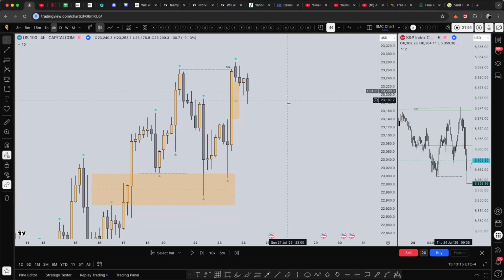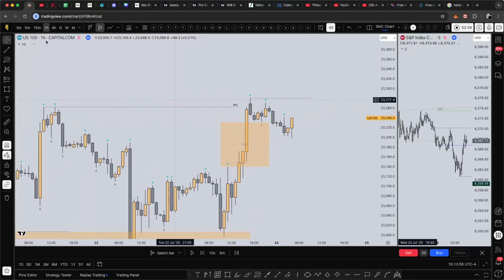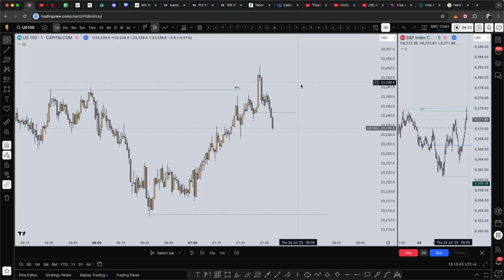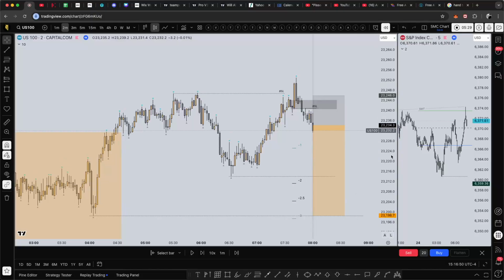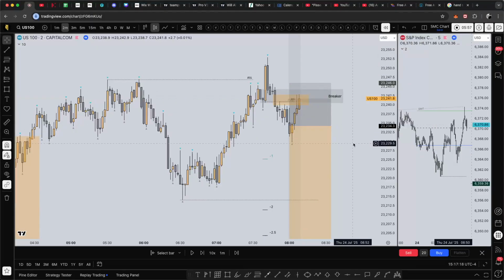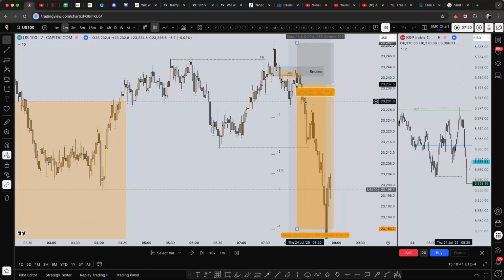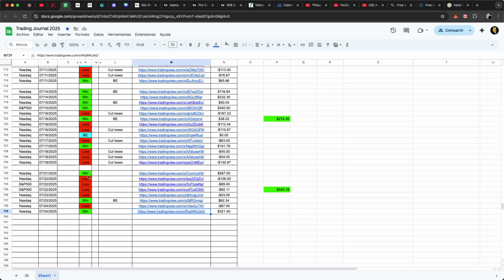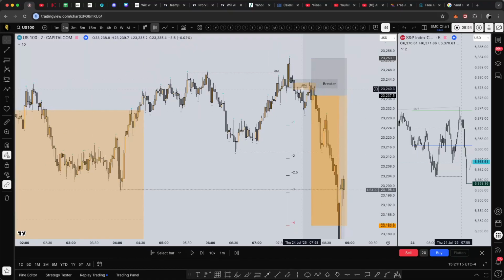How I Nailed This Unicorn Trade Before 9:30!